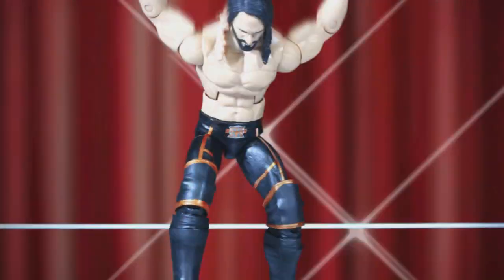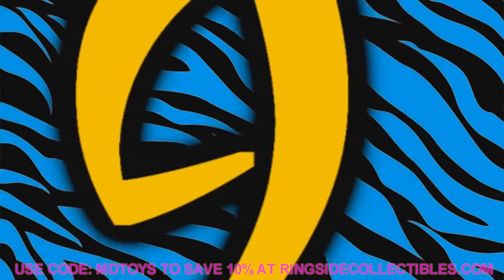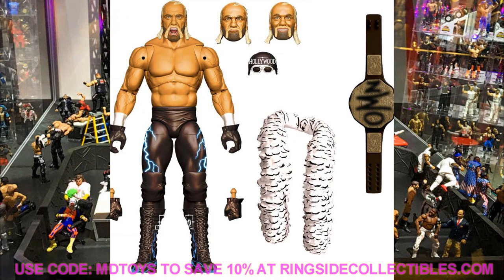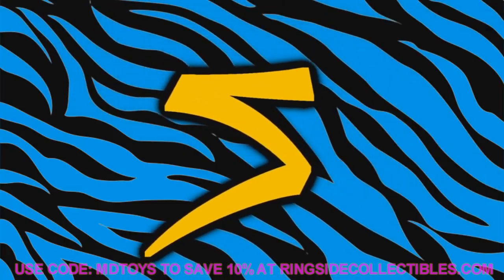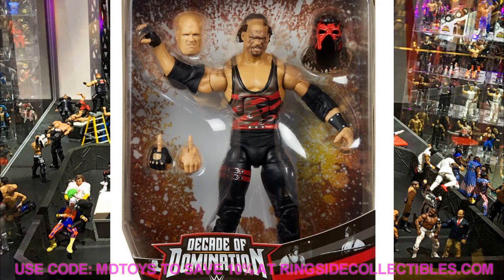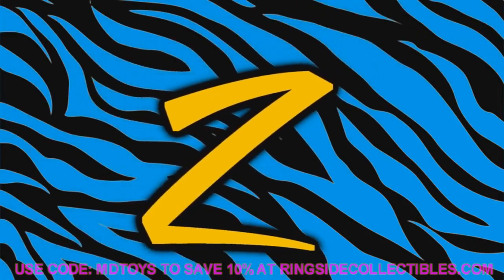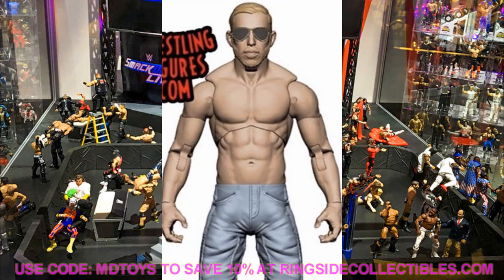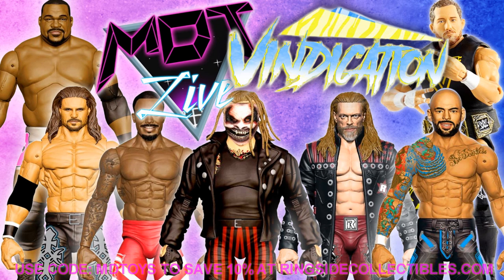THE TOP 10 FIGURES FROM SDCC 2020 THAT I WANT!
NEW Mattel WWE Elite action figures wwe toys wrestling figures 2020 revealed at San Diego Comic Con 2020 SDCC 2020 Reveals mattel new wwe toys coming soon revealed wwe elite 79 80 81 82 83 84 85 Ultimate edition hulk hogan edge the fiend bray wyatt elite new wwe elite figures wwe legend series target exclusive walmart exclusive wwe collectors editions comic con at home sdcc wwe elite squad
new days elites figures new action figures wwe toys AEW figures wrestling figures AEW Unrivaled figures series 2 3 4 5 Orange Cassidy action figure elite unrivaled all elite wrestling figures
Comic con at home 2020 WWE Elite figure reveals new survivor series 2020 wwe elites top talents wwe top picks series new Decade of dominance elite walmart exclusive action figures wwe elites